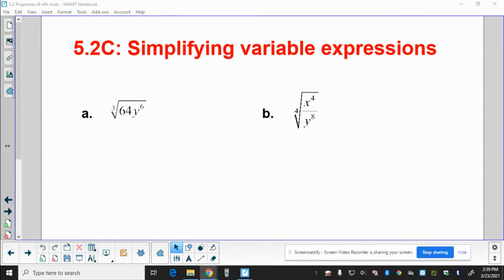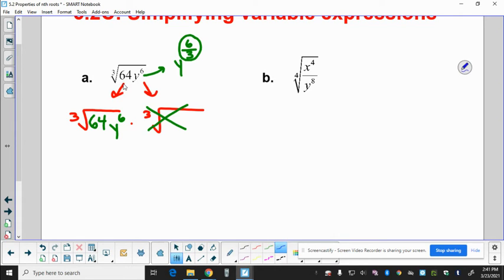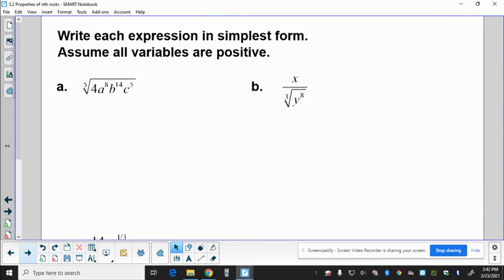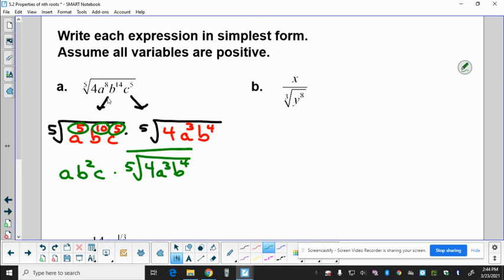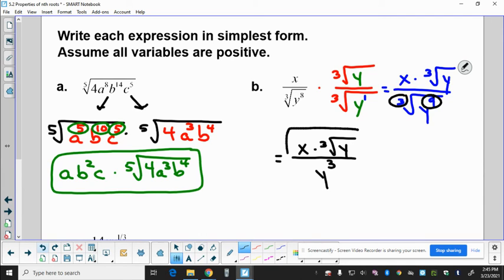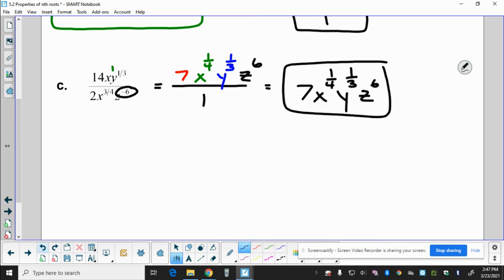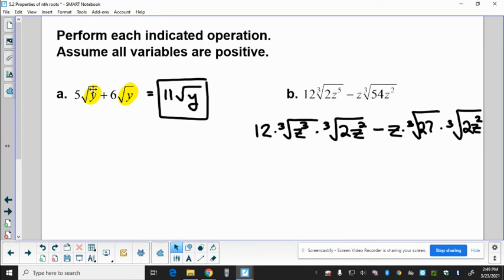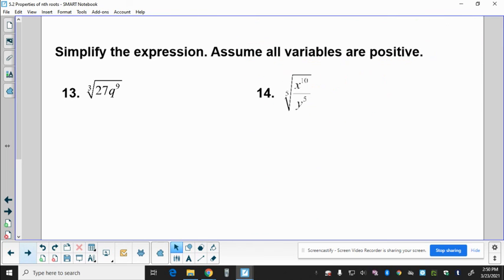5.2C: Simplifying variable expressions lesson